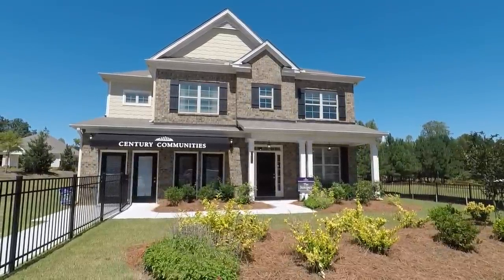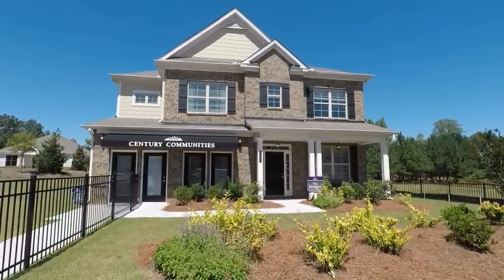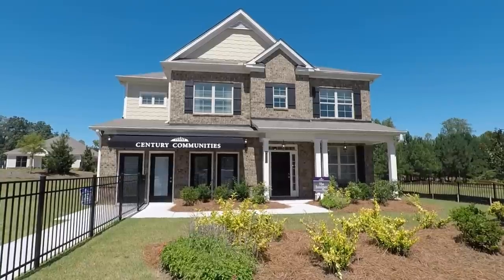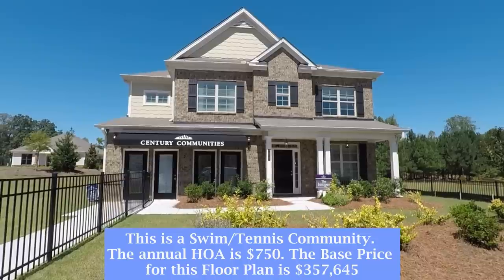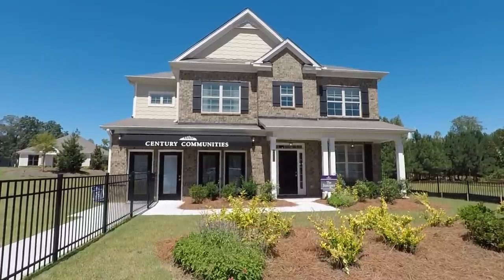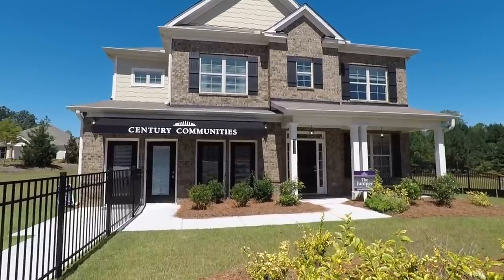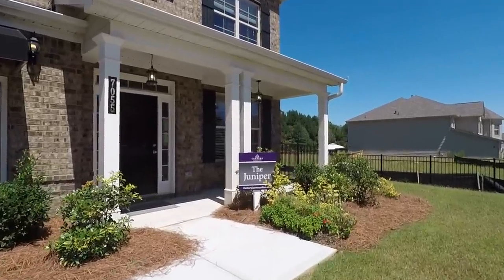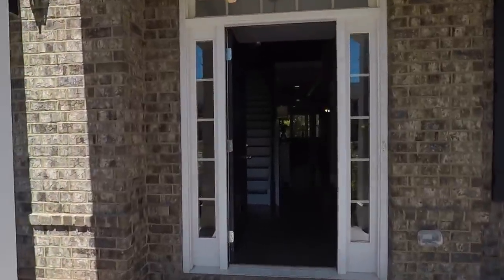Decorated Model Home in NE Atlanta I 5 Bdrm I 4 Bath I BP $357,645